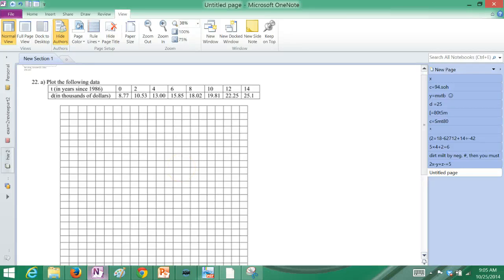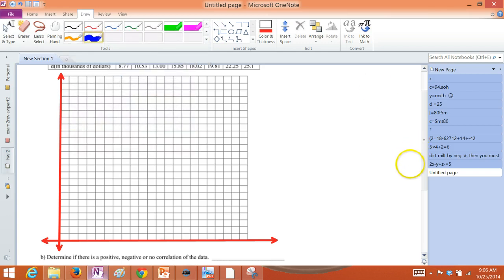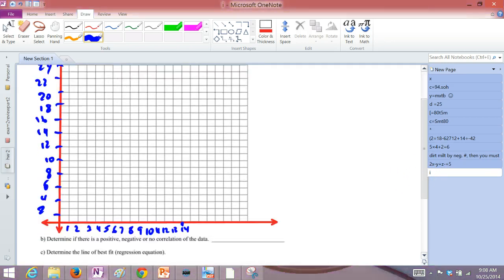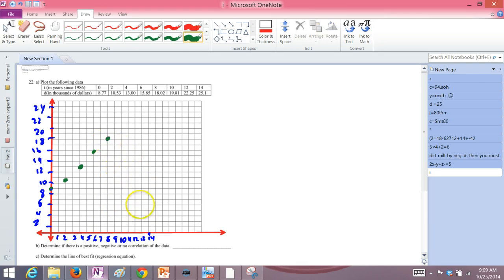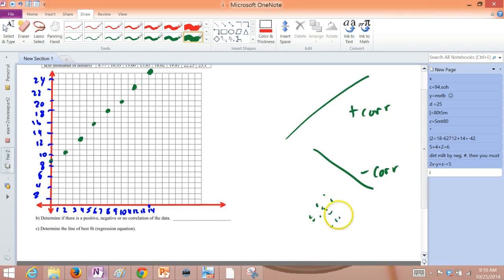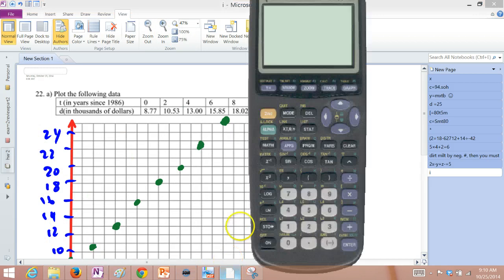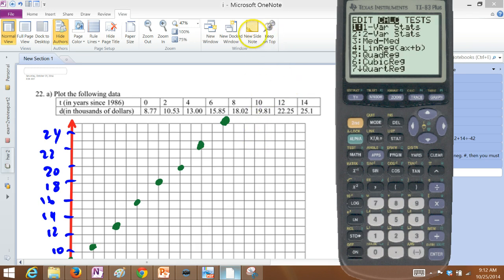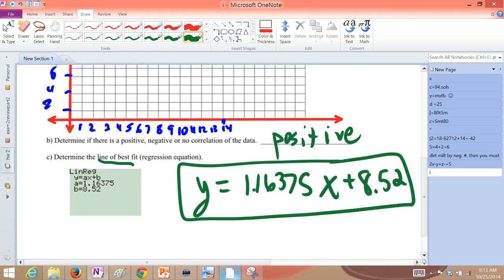Algebra Review Part 10